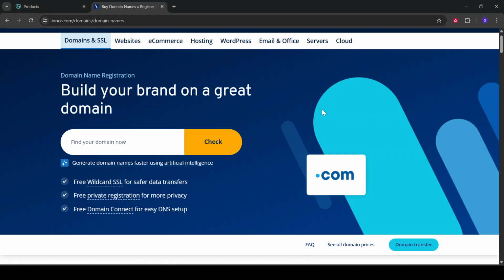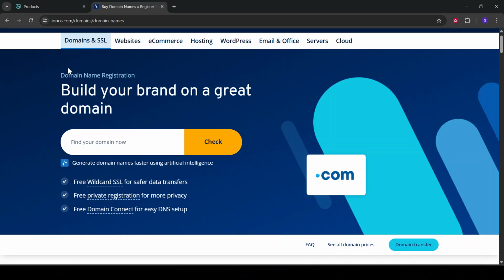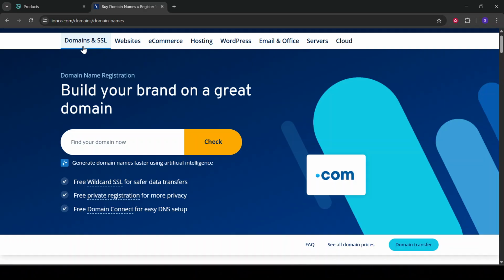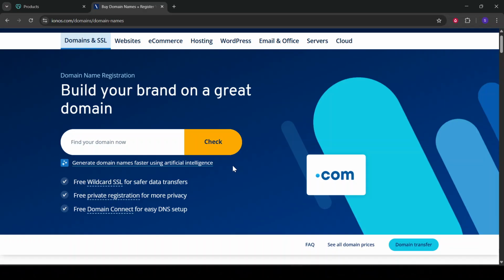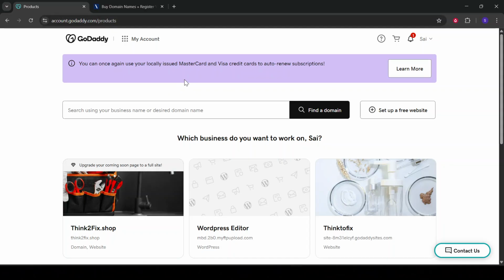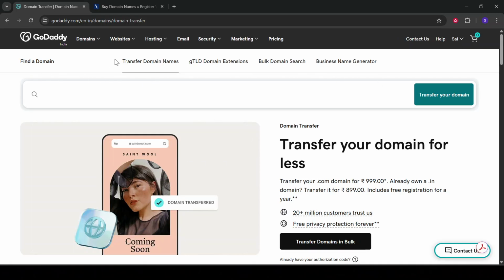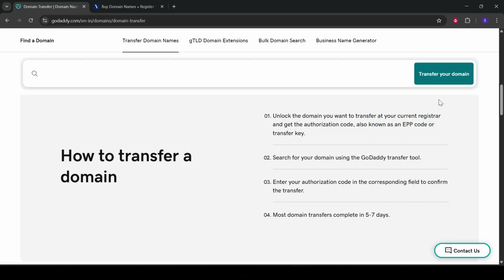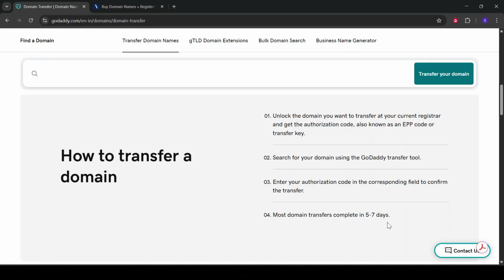How to Transfer Domain From Ionos to Godaddy 2026 (Step By Step)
Learn How to Transfer Domain From Ionos to Godaddy in this video.

In This Video, We'll Show You 👇
Transfer Domain Ionos To Godaddy
Ionos To Godaddy Domain Transfer
Godaddy Domain Transfer From Ionos
Transfer Domain Godaddy
Ionos Domain Transfer Tutorial
Godaddy Domain Transfer Guide
How To Move Domain From Ionos To Godaddy
Domain Transfer Ionos Godaddy
Godaddy Transfer Domain
Ionos Domain To Godaddy
Domain Transfer Tutorial
Domain Transfer Process
How To Transfer A Domain
Transferring A Domain
Domain Transfer
Ionos Domain
Godaddy Domain